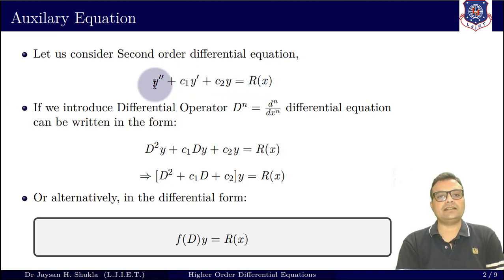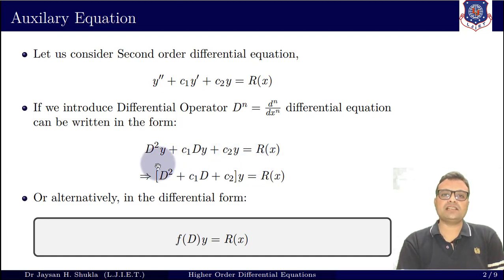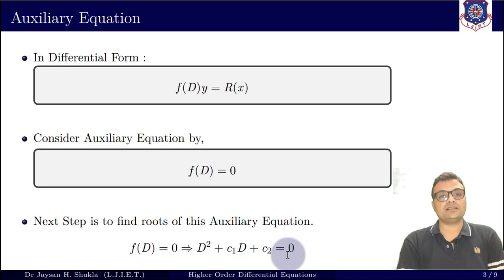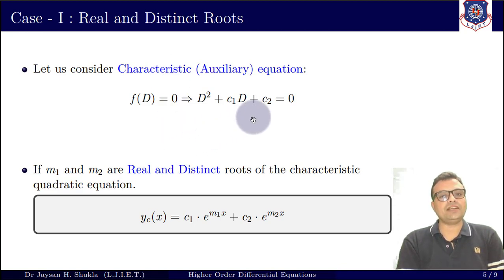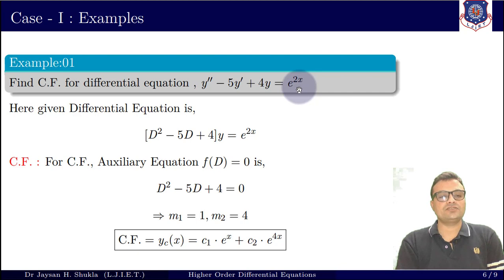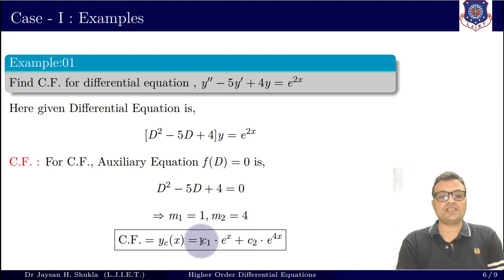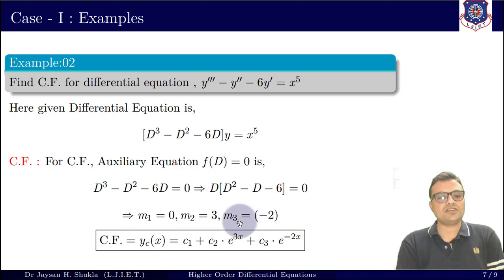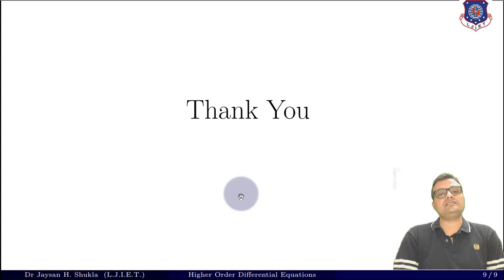Lec-02_Complementary Function - Case 1 |Mathematics-02 |First Year Engineering